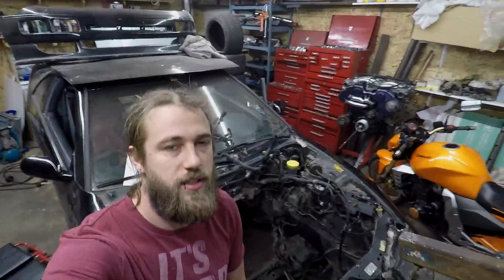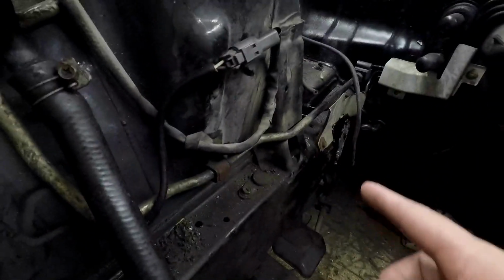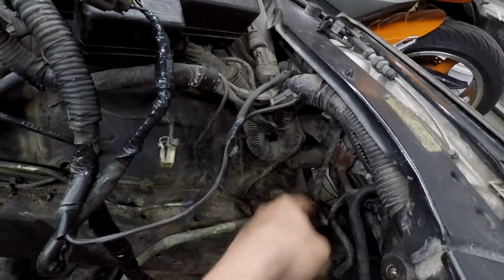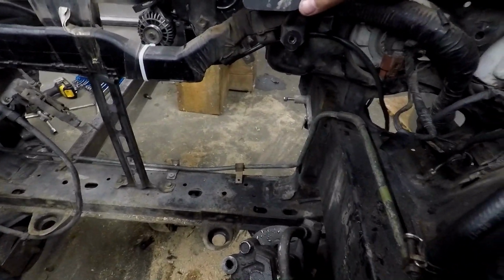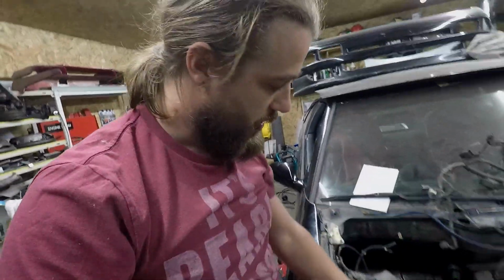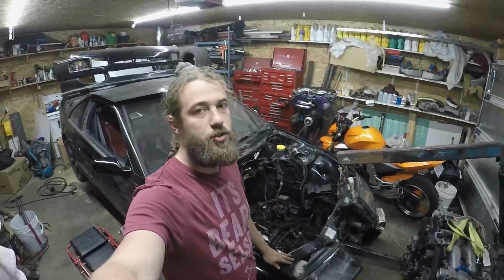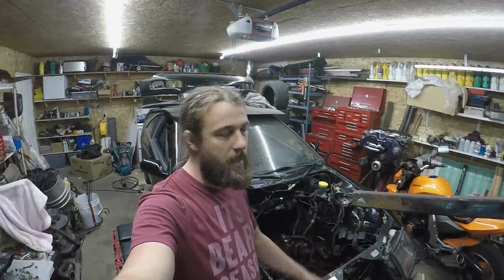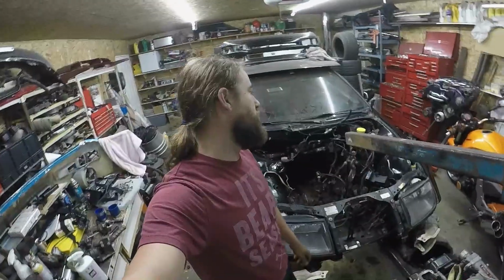Cleaning up the 300zx Engine Bay.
Z32 if getting a Twin Turbo engine!

Waiting on parts I finally found the time to clean up the bay of the 300zx.